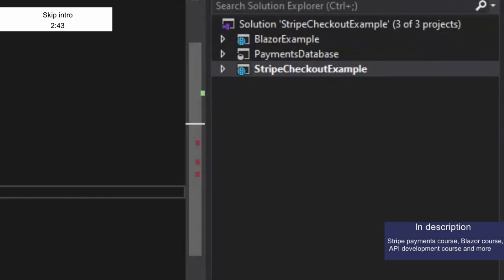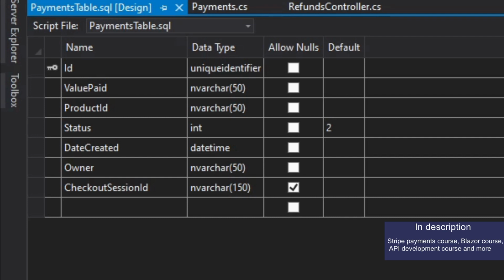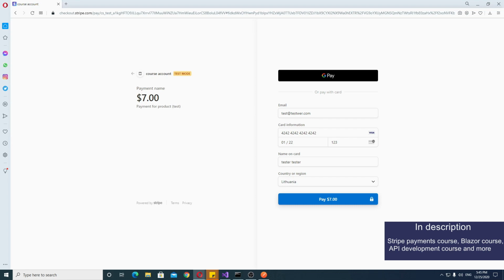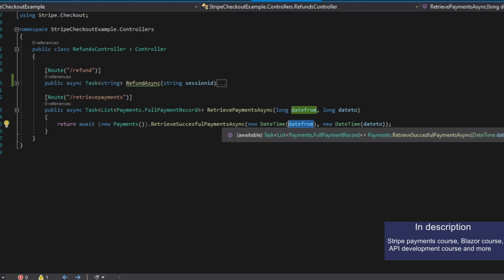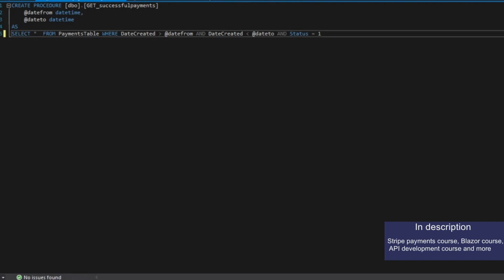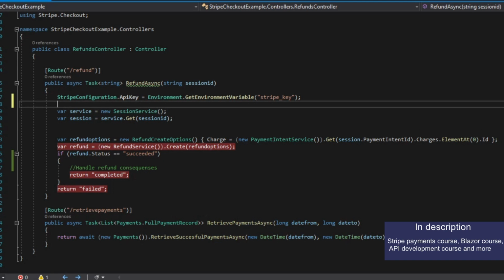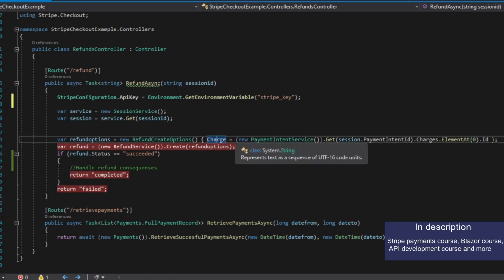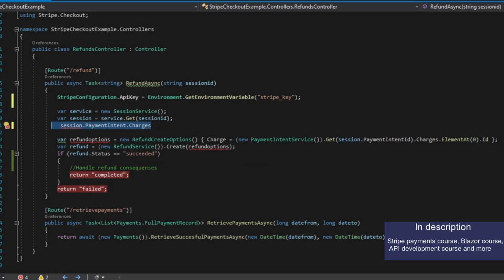How to Deal with Stripe Refunds in C# .NET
Chapters:
0:00 Intro
2:43 Project and database setup
7:17 Showcase
12:17 Retrieve payments
18:00 Handling refunds